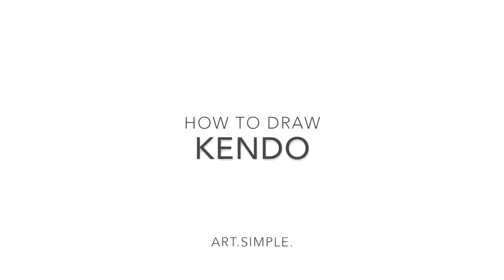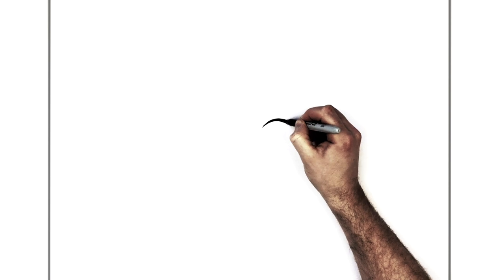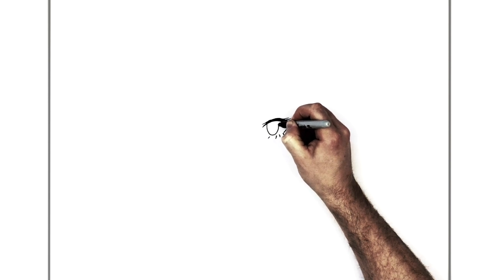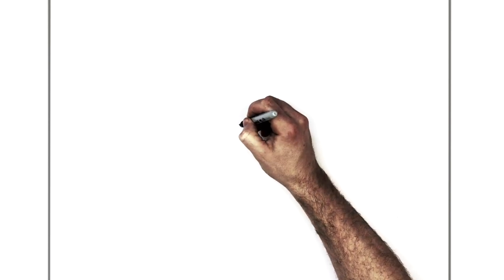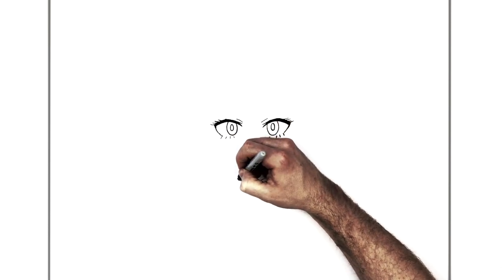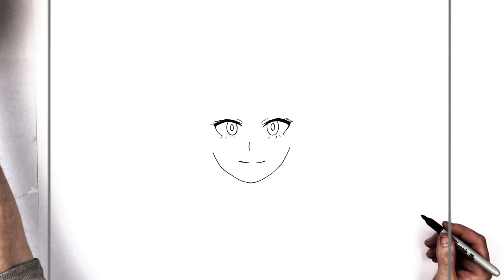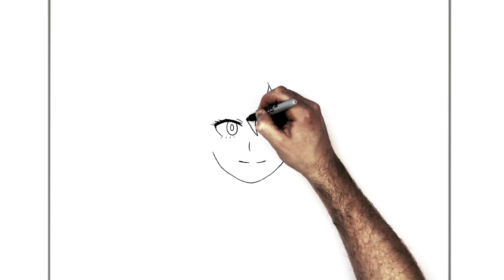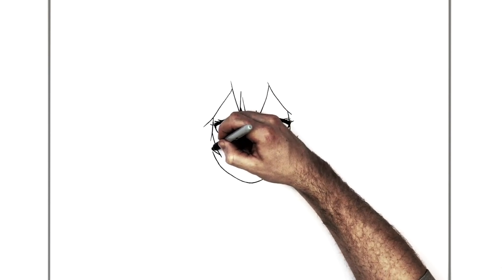How To Draw Kendo | Step By Step | My Hero Academia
Learn How To Draw Kendo Step By Step from My Hero Academia